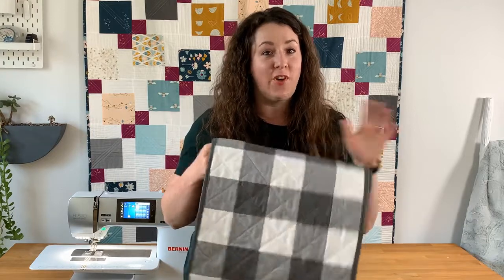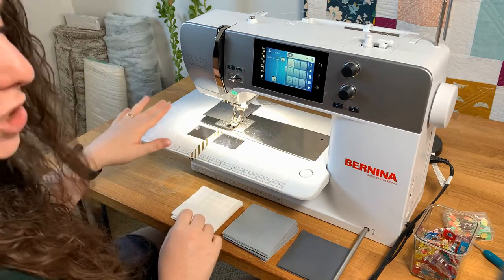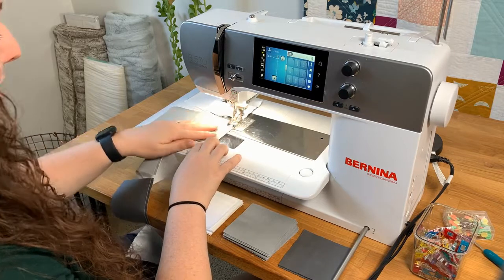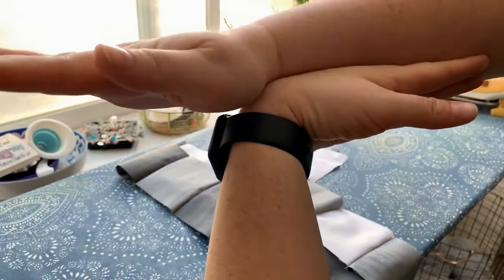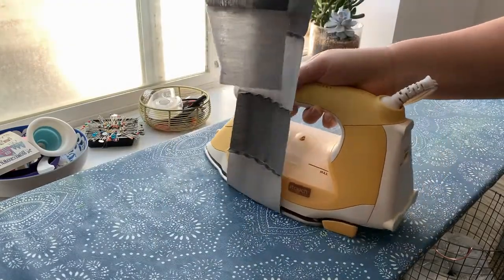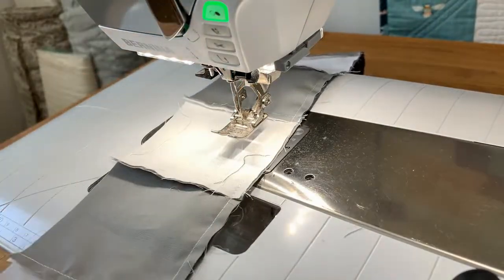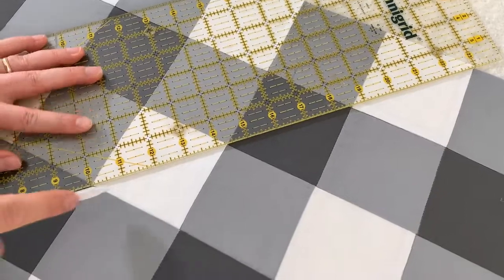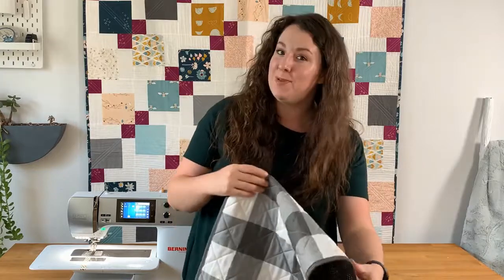Gingham Table Runner Tutorial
We get requests all the time to make more farmhouse-chic quilts and we think this gorgeous Gingham Table Runner hits the mark. In this tutorial, we will take you step-by-step in how to make this fun project. We also offer this project in pre-cut kits so you can make this on your own--without cutting any fabric!